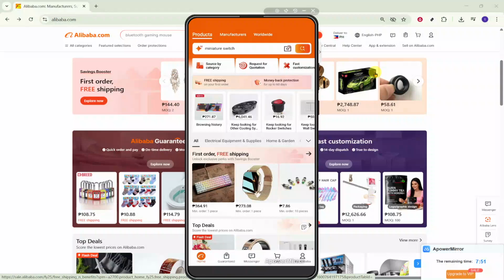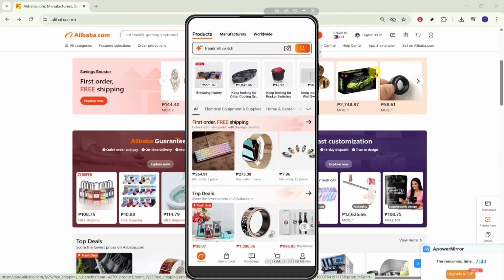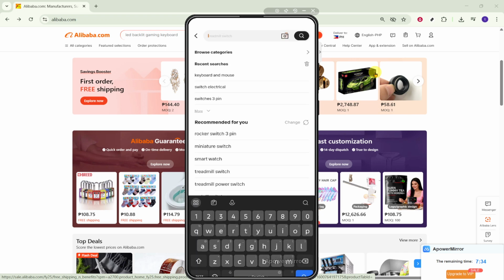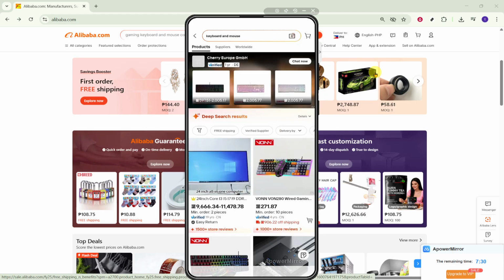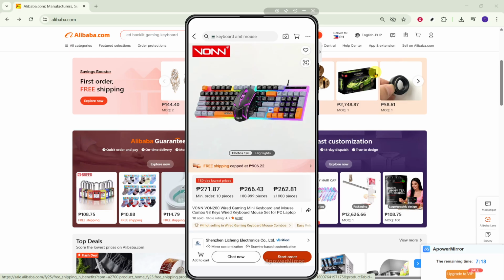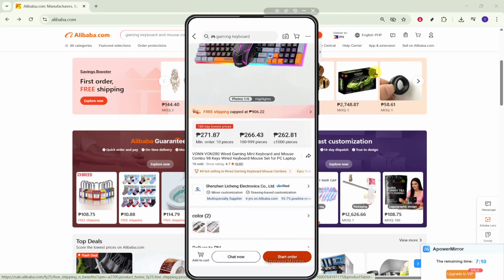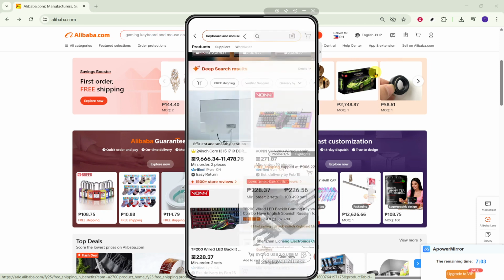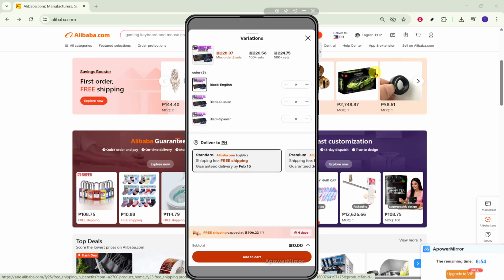How To Add An Item To Cart On Alibaba App (2026) (Complete Guide)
In this video, I show you how to add item to cart Alibaba app using a simple and beginner-friendly method. This add to cart on Alibaba tutorial is perfect if you are new to the Alibaba shopping app or learning how online shopping on Alibaba works. You’ll see an easy Alibaba app step by step process so you can confidently add product to cart Alibaba without any confusion.

This Alibaba app tutorial also acts as a helpful Alibaba mobile app guide and Alibaba buying guide. If you are using the Alibaba app for beginners or trying to understand the full Alibaba ordering process, this video will help you buy products on Alibaba app smoothly. Follow along to get comfortable using the Alibaba app 2026 and shop the right way.